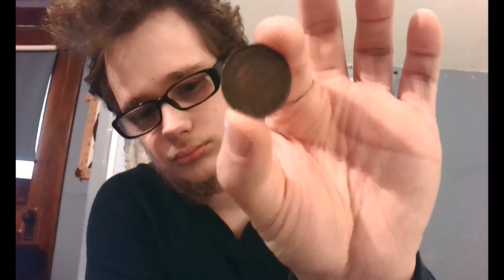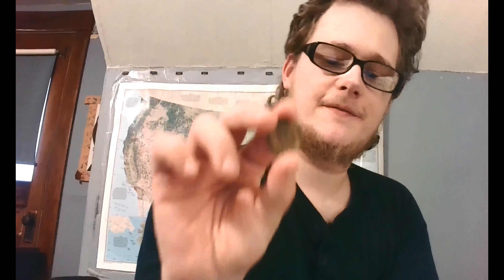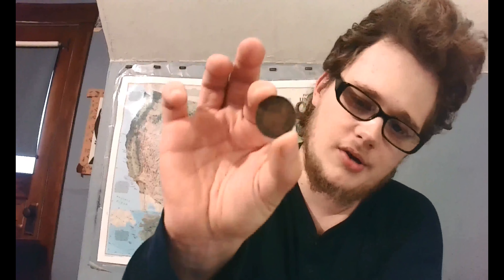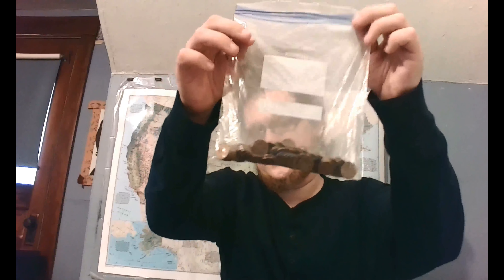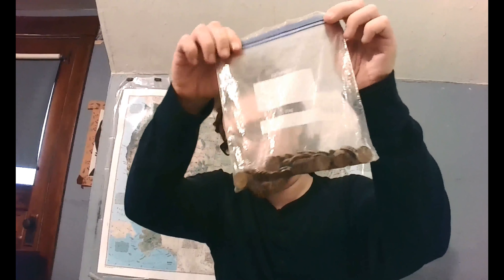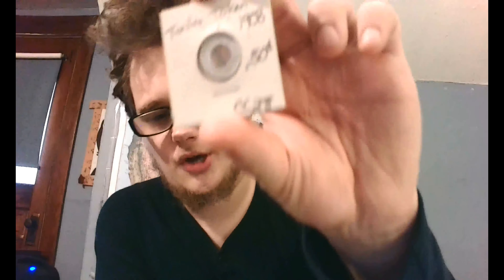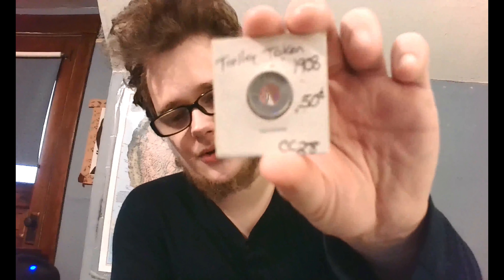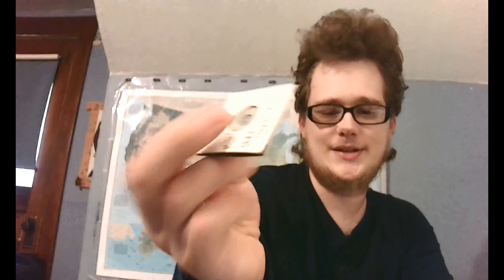You'll never Guess What I Found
I am JustaFungui Coins, I have liked coins my whole life but I have been a real serious coin since the Spring of 2019. Join me on my journey as I do coin roll hunts, show cool facts about dollar bills and coins, and show off my whole collection. It doesn't matted if you just started collecting today or you have for years. You could no nothing about coins or know everything, everyone is welcome. You can also call or text me when I go live.

In Canada, a penny is a coin worth one cent, or 1⁄100 of a dollar. According to the Royal Canadian Mint, the official national term for the coin is the "one-cent piece", but in practice the terms penny and cent predominate. Penny was likely readily adopted because the previous coinage in Canada (up to 1858) was the British monetary system, where Canada used British pounds, shillings, and pence as coinage alongside U.S. decimal coins and Spanish milled dollars.

In Canadian French, the penny is often known by the loanword cent; in contrast with the heteronymous word meaning "hundred" (French: [sɑ̃] (About this soundlisten)), this keeps the English pronunciation [sɛnt] (About this soundlisten). Slang terms include cenne, cenne noire, or sou noir (black penny), although common Quebec French usage is sou.

Production of the penny ceased in May 2012,and the Royal Canadian Mint ceased distribution of them as of February 4, 2013. However, the coin remains legal tender. Nevertheless, once distribution of the coin ceased, vendors were no longer expected to return pennies as change for cash purchases, and were encouraged to round purchases to the nearest five cents.[4] Non-cash transactions are still denominated to the cent.
Contents

The first Canadian cent was minted in 1858 and had a diameter of 1 inch (25.4 mm) and a weight of 1⁄100 pound (4.54 g). These cents were originally issued to bring some kind of order to the Canadian monetary system, which, until 1858, relied on British coinage, bank and commercial tokens (francophones calling them sous, an historical term from the French currency), U.S. currency and Spanish milled dollars. The coin's specifications were chosen with the intention of the coins also being useful as measuring tools. However, their light weight compared to the bank and merchant halfpenny tokens readily available at the time was a serious hindrance to their acceptance by the public. Fresh production of new cents (with the weight increased to 1⁄5 ounce or 5.67 grams) was not required until 1876.

The large cents of 1858–1920 were significantly larger than modern one-cent coins and even slightly larger than the modern 25-cent piece (its diameter being 23.88 millimetres or 0.940 inches). After Confederation, these large cent coins were struck on the planchet of the British halfpenny and were roughly the same value. Pennies were issued sporadically in the third quarter of the 19th century. They were used in the Province of Canada, New Brunswick, and Nova Scotia upon Confederation in 1867. New Brunswick and Nova Scotia had issued their own coinage prior to that date, with British Columbia, Prince Edward Island, and Newfoundland continuing to issue "pennies" until they joined Confederation. The coin was reduced in size to its current size to match the size of the American penny.

There had been repeated debate about ceasing production of the penny because of the cost of producing it and a perceived lack of usefulness. In mid-2010 the Standing Senate Committee on National Finance began a study on the future of the one-cent coin. On December 14, 2010, the Senate finance committee recommended the penny be removed from circulation, arguing that a century of inflation had eroded the value and usefulness of the one-cent piece. A 2007 survey indicated that 37 percent of Canadians used pennies, but the government continued to produce about 816 million pennies per year, equal to 24 pennies per Canadian.The Royal Canadian Mint had been forced to produce large numbers of pennies because they disappeared from circulation, as people hoarded these coins or simply avoided using them. In 2011 the Royal Canadian Mint had minted 1.1 billion pennies, more than doubling the 2010 production number of 486.2 million pennies. In late 2010, finance committee members of the Canadian Senate estimated that the average Canadian had as many as 600 pennies hoarded away, taken out of circulation.